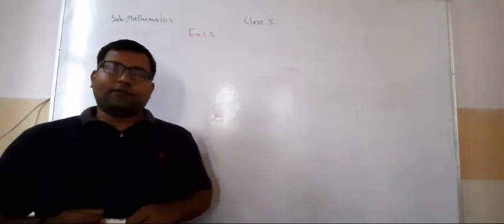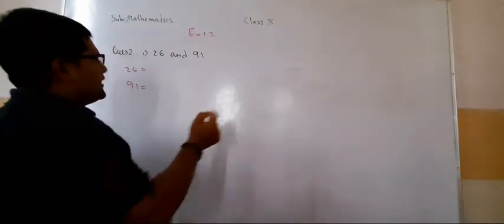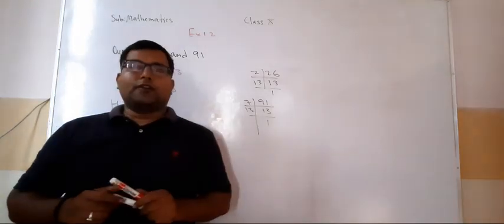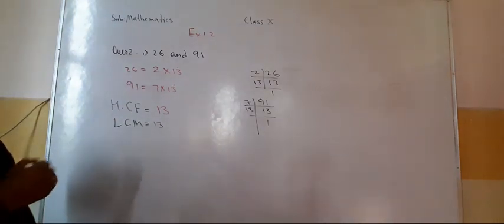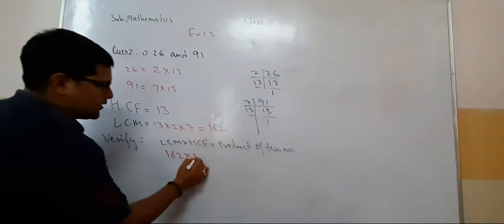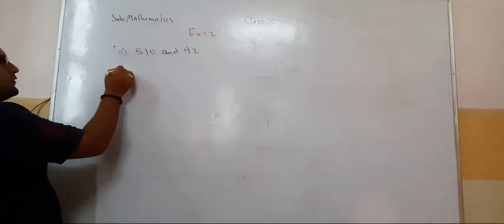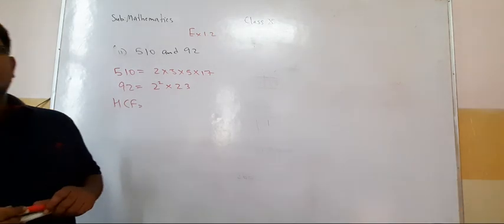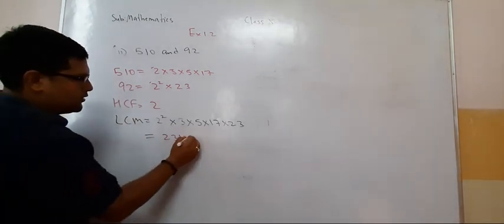Class 10 Maths by Raju Sir